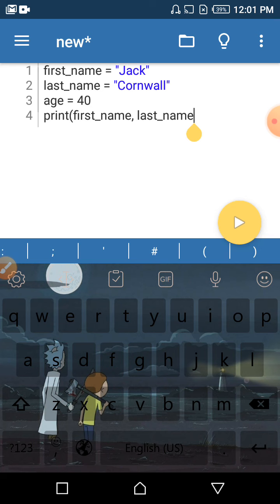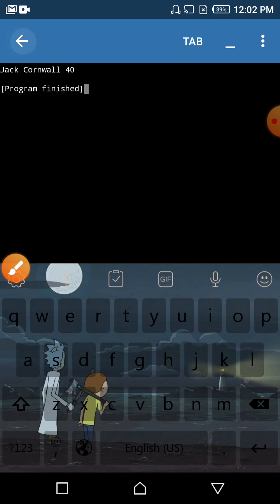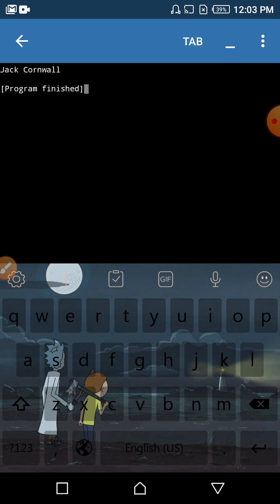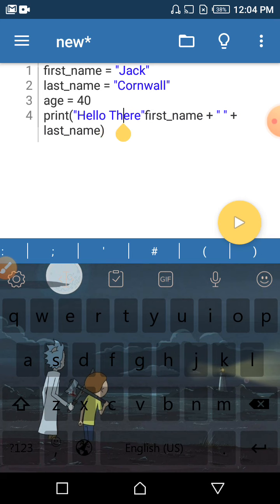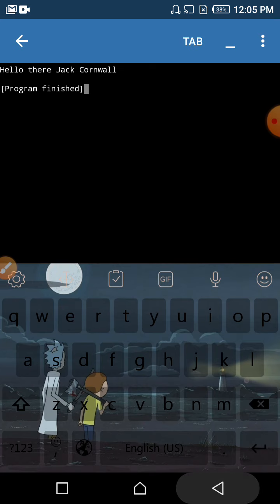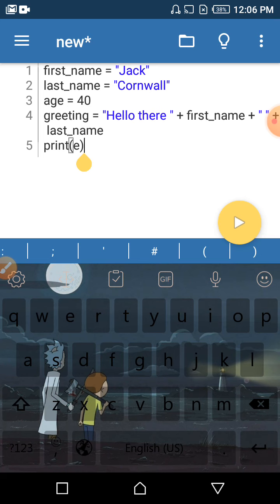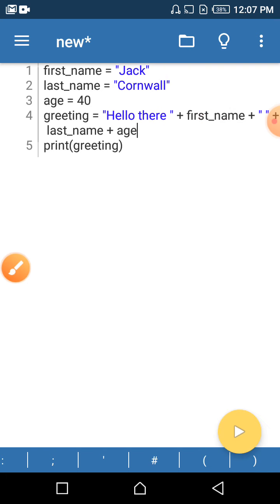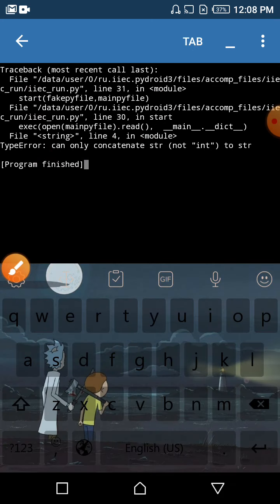Pydroid - Strings, Combining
Fourth in the beginner series on introduction to python.
based on the book, Python Crash Course by Eric Matthes